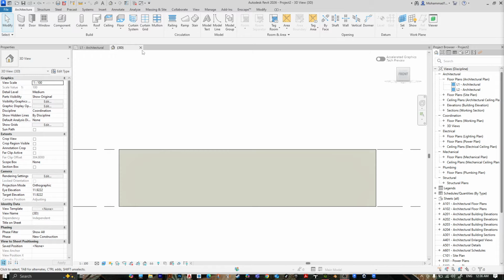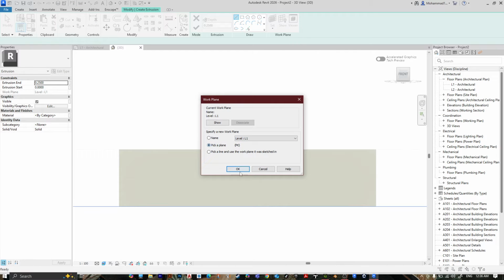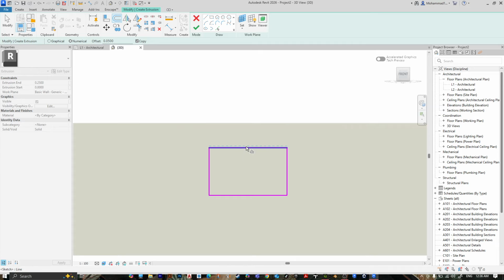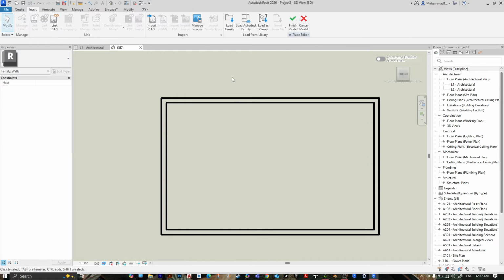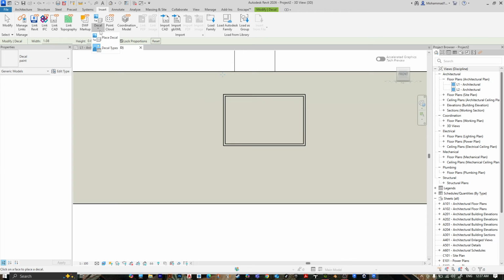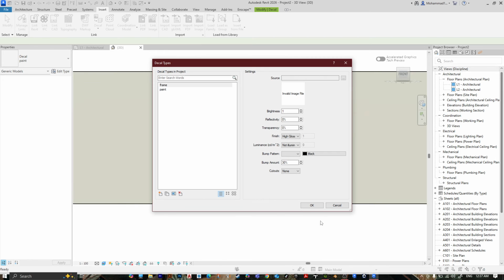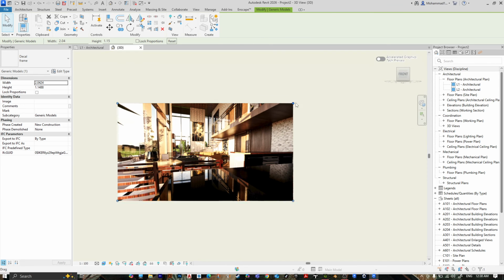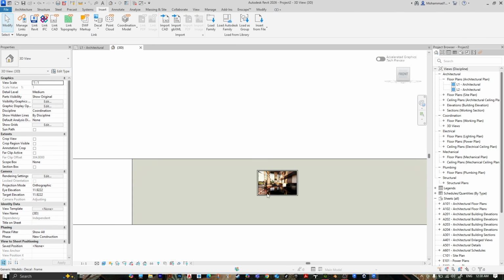how to create a picture frame using Revit 2026